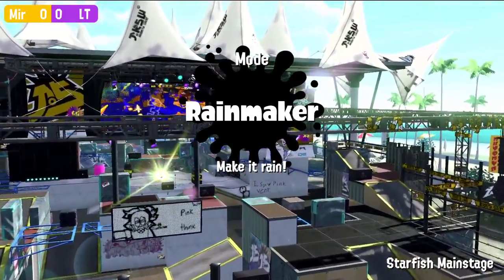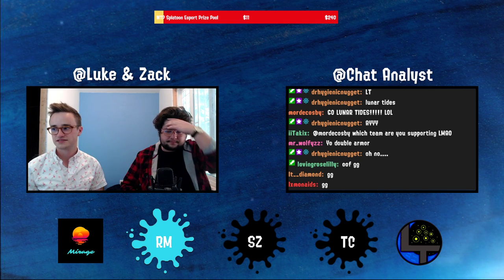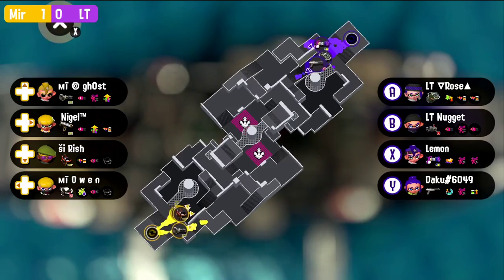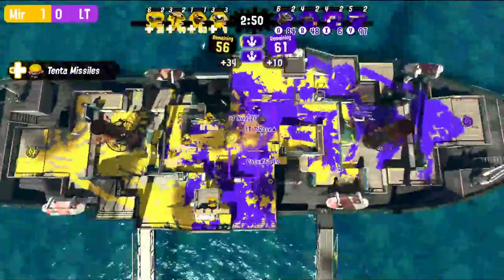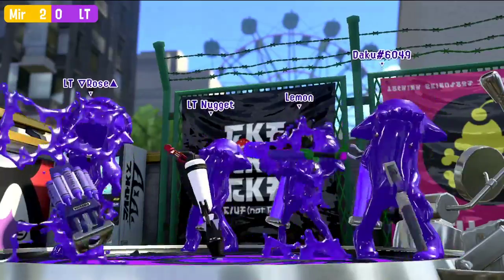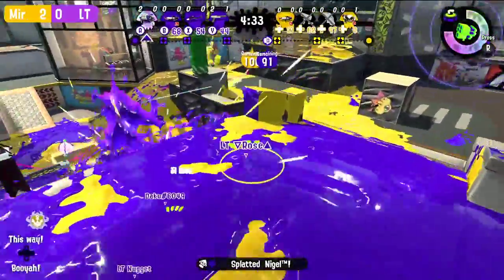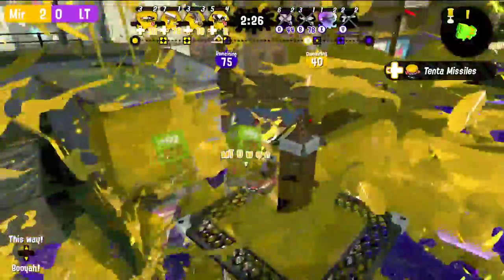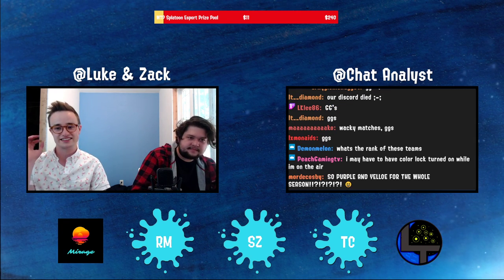Mirage vs Lunar Tide! │ WTP Splatoon 2 Esports Week 1 Vod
Splatoon 2 Esports action! All games are broadcasted live on Sundays at 3pm PST on Twitch.tv/Walktheplankgaming. This matchup features Mirage vs Lunar Tide! │ WTP Splatoon 2 Esports Week 1 Vod